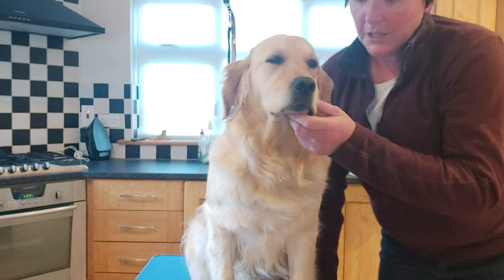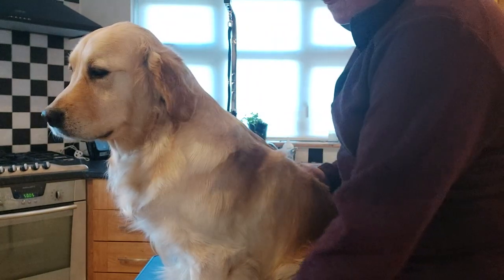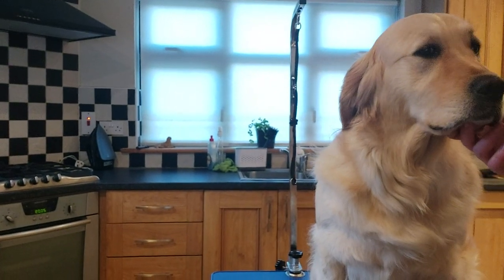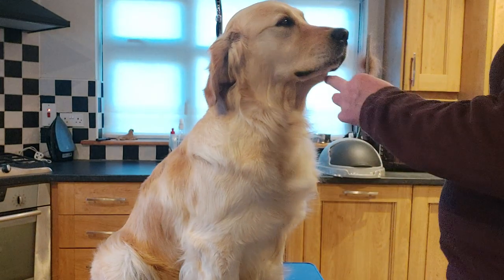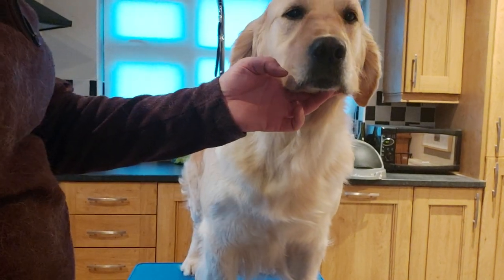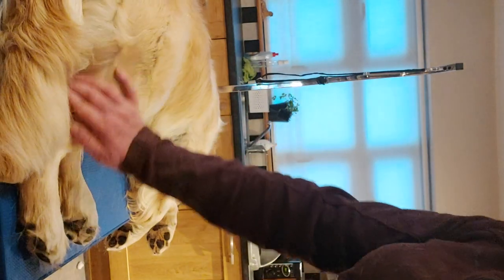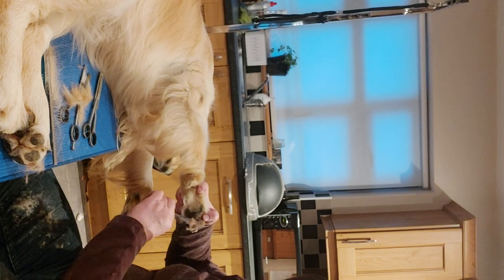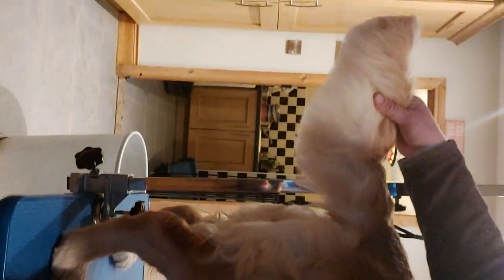Grooming a Golden Retriever